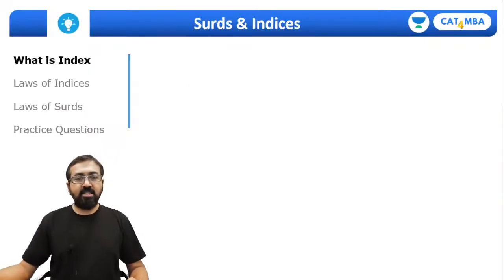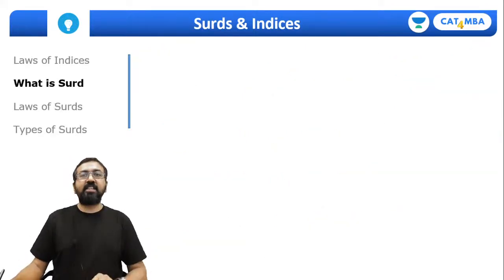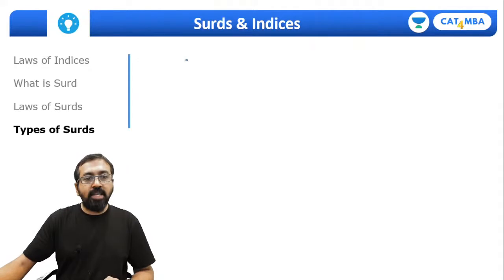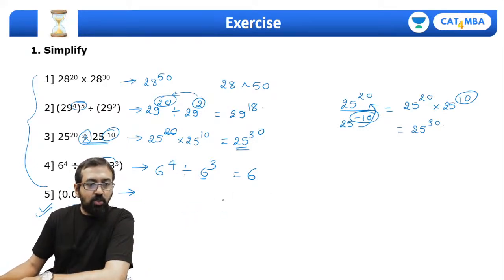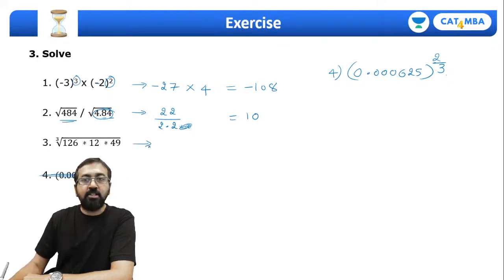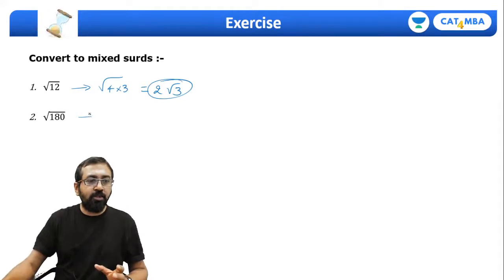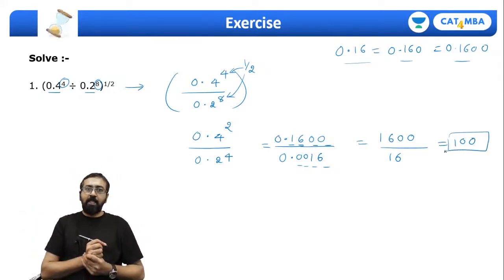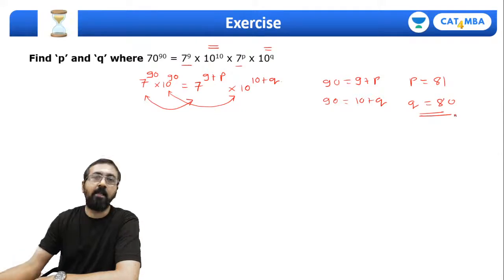L3 | Surds and Indices | Quantitative Ability | CAT4MBA | Ronak Shah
In this session, Mr. Ronak Shah will explain the concept of Surds and Indices and Speed calculation in detail. He will help you understand Basics of Maths, CAT quant Basics, How to increase Calculations speed, CAT 2020 Preparations, Surds and Indices, Speed Calculations, MBA Entrance Prep, Quantitative Aptitude for CAT 2020. This session is very useful for CAT 2020 and other MBA entrance exams.

1. Learn from your favourite teacher
2. Dedicated DOUBT sessions
3. One Subscription, Unlimited Access
4. Real-time interaction with Teachers
5. You can ask doubts in the live class
6. Limited students
7. Download the videos & watch offline